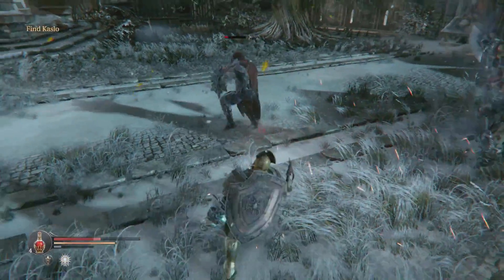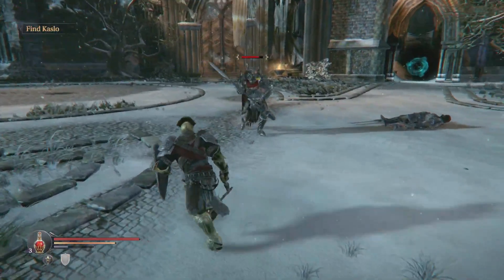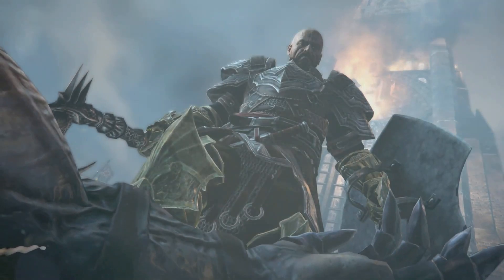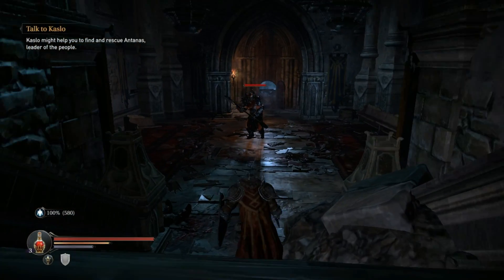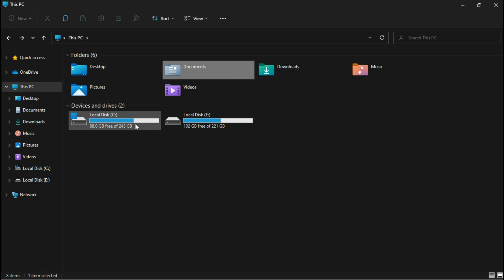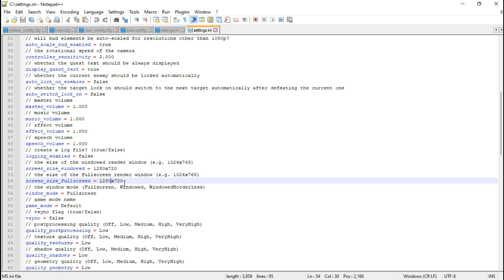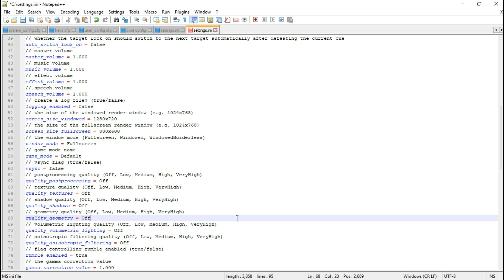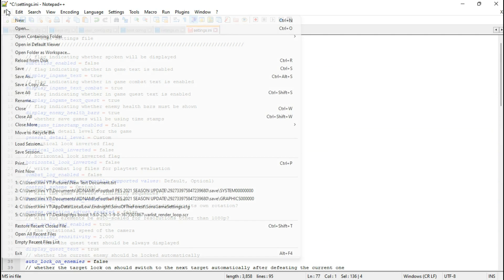Lords Of The Fallen FPS BOOST On a Very Low End PC!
The PC used for this video has the following specifications:

CPU: Intel(R) Core(TM) i3-3240 @ 3.40GHz
RAM: 4 GB DDR3
VIDEO: NVIDIA GeForce GT 710

All gameplay footage is taken with Ocam.

QUERIES SOLVED

○ lords of the fallen lag fix
○ lords of the fallen low end pc
○ lords of the fallen lag fix 4gb ram
○ lords of the fallen config file
○ how to fix lords of the fallen lag problem